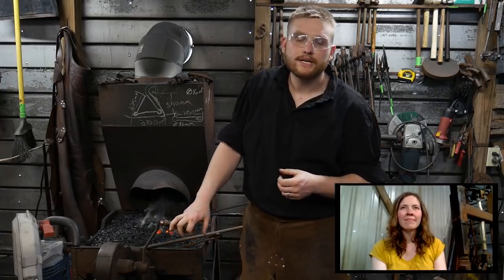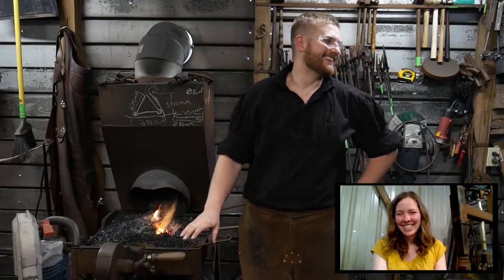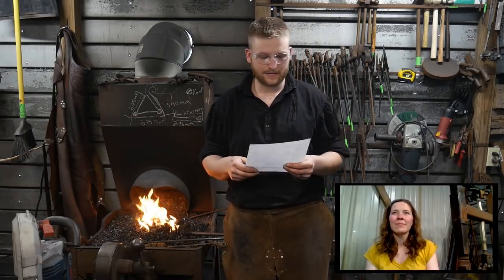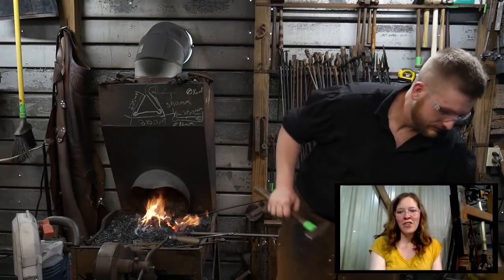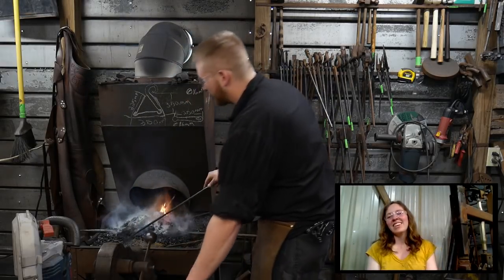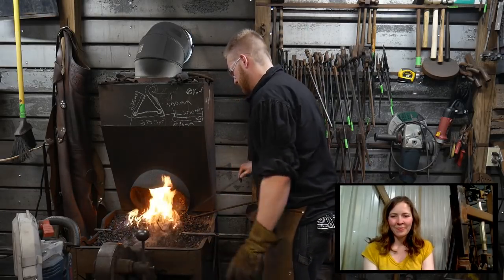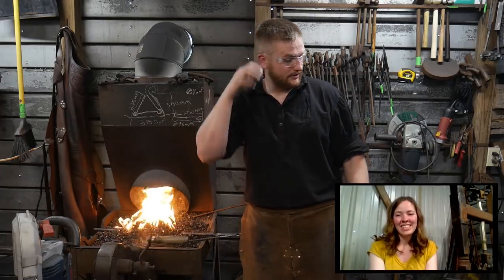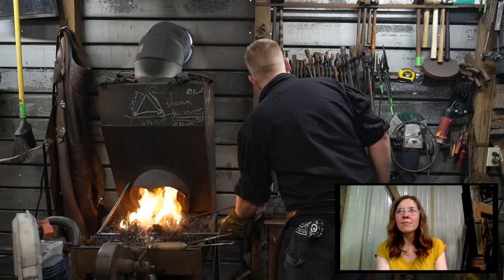🔴 LIVE: Forging a Dinner Bell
Thanks for joining us to learn how to forge a dinner bell. Making a forged dinner bell is one of the fantastic beginner blacksmith projects. Forging a dinner triangle gives beginners the chance to practice those blacksmithing fundamentals. We have lots of beginning blacksmith projects similar to this triangle bell on our channel Christ Centered Ironworks.

COMMENT: Have you made a forged dinner triangle before? Do you have certain embellishments you like to add to your triangle dinner bell?

Just a sampling of some of our beginner blacksmith projects include a sawblade bowl, steak turners, kitchen utensils, and more!

Thanks for joining us here at Christ Centered Ironworks for this forging live stream! We do blacksmith live streaming every Friday night at 7pm Eastern Time, and Monday night business live streams at 7pm Eastern.